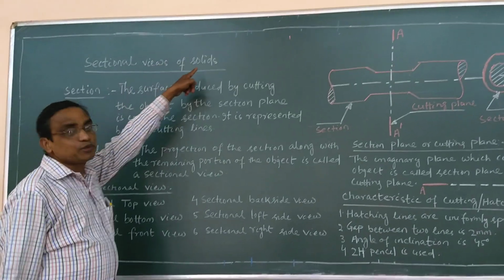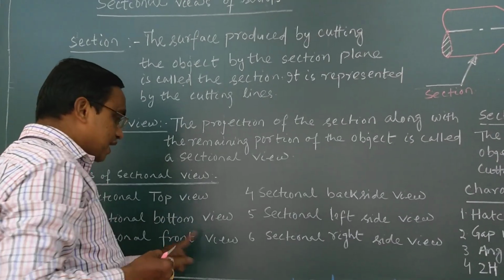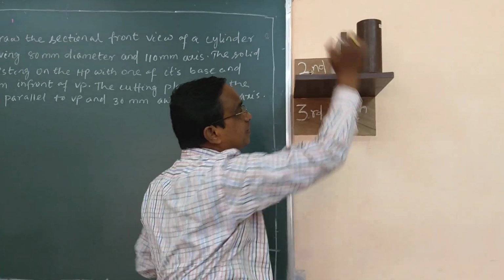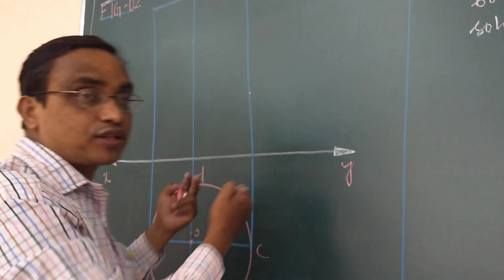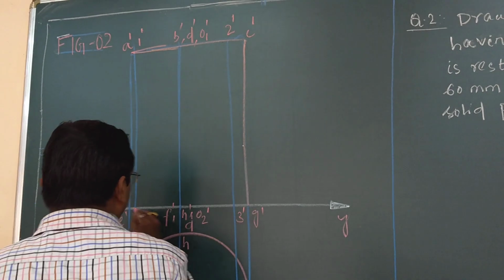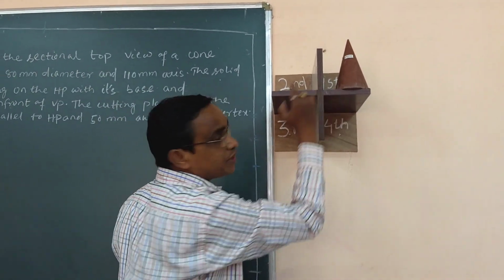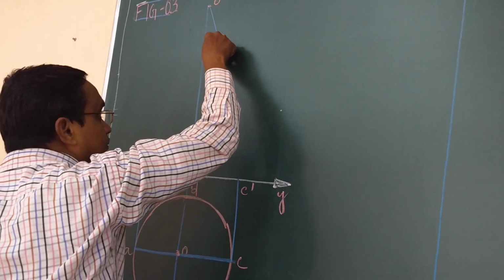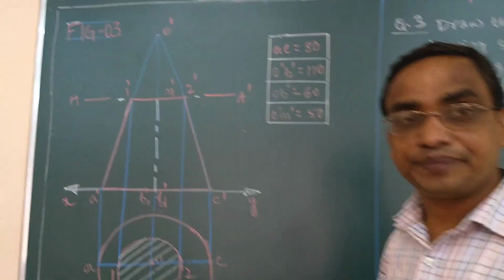Module 7B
Sectional views of solids.